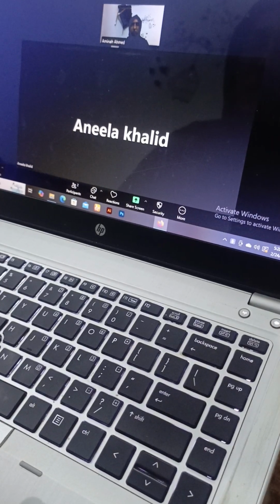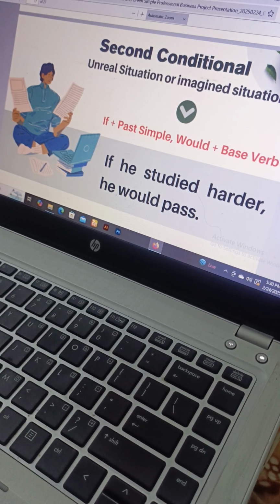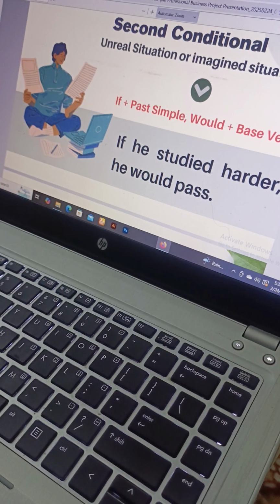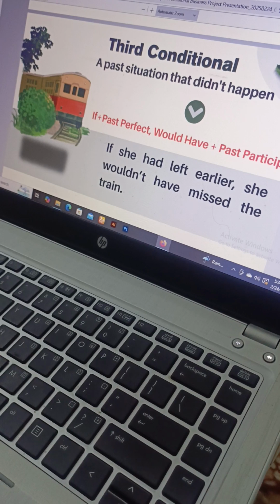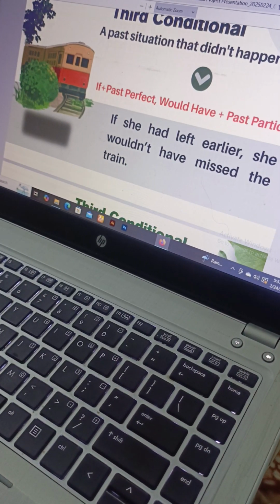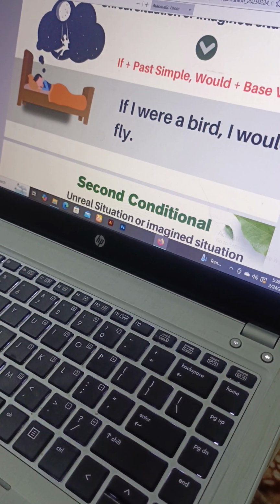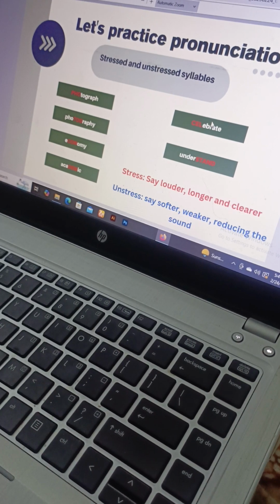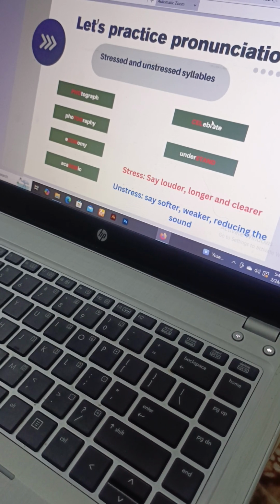3rd part of today's Spoken English Lingua Pro (whoever missed the session?